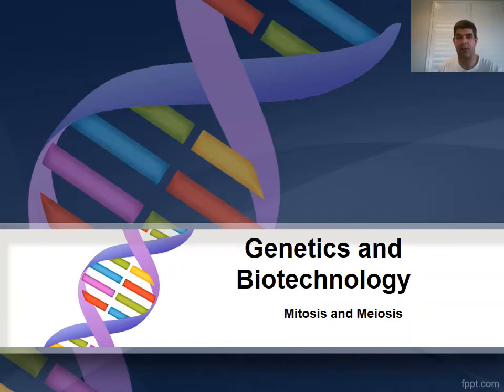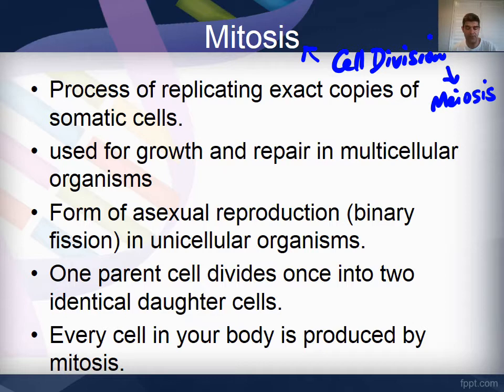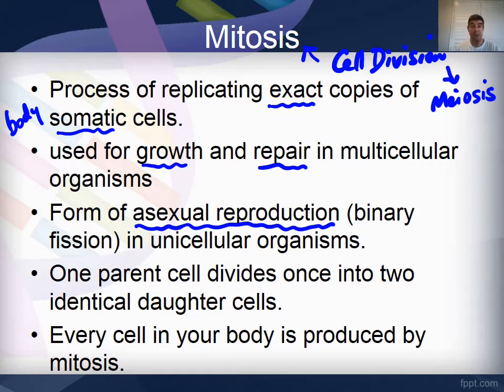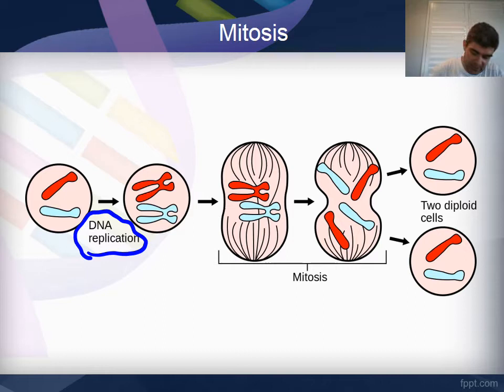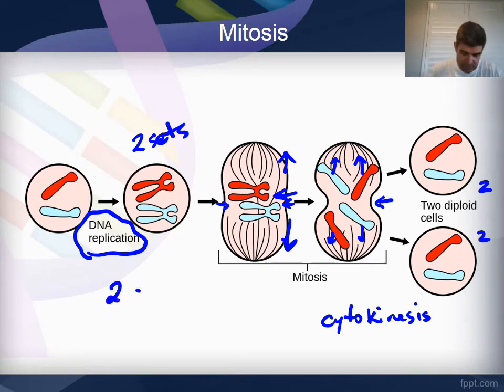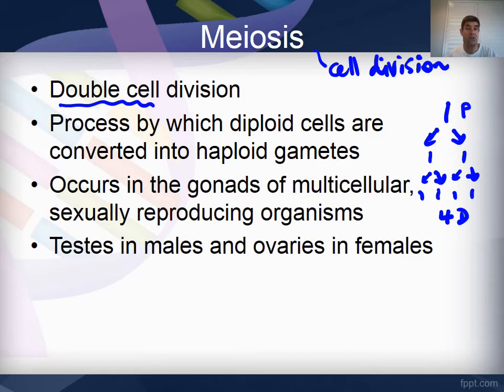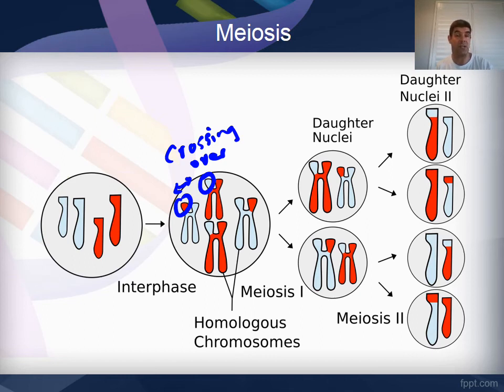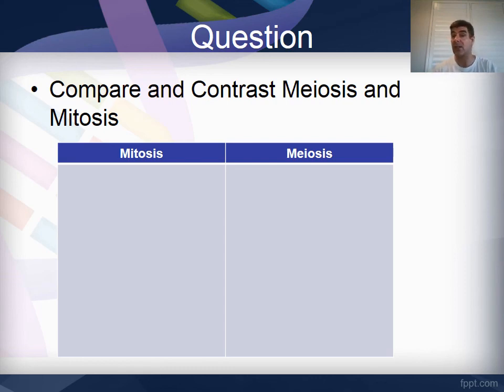Genetics #2 Mitosis vs Meiosis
Year 10 Science unit on Genetics and Biotechnology. This video looks at mitosis and meiosis.